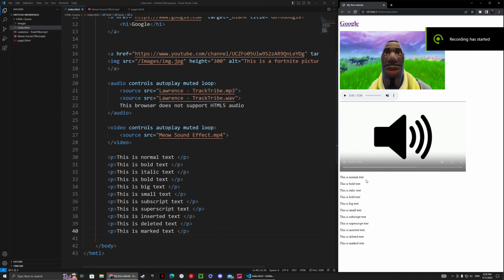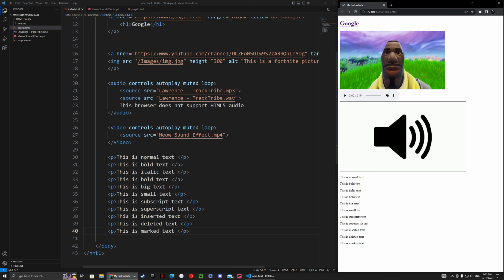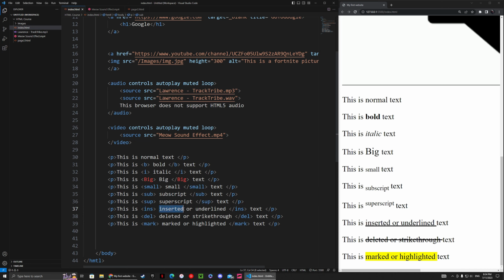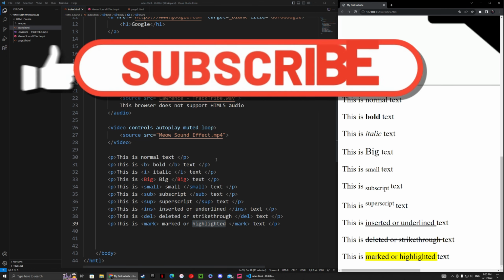Text Formatting In HTML 👨‍💻 (For Beginners)